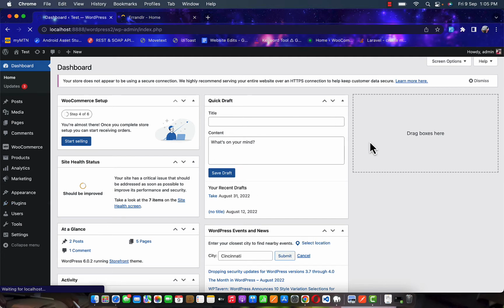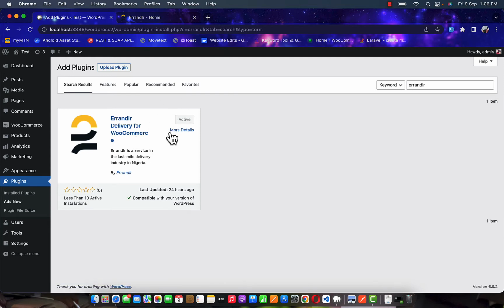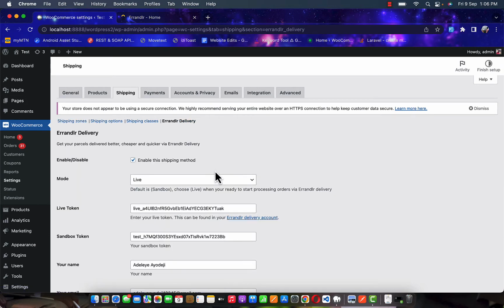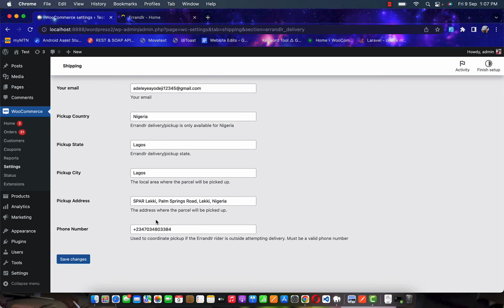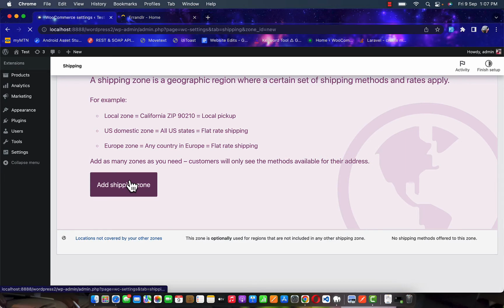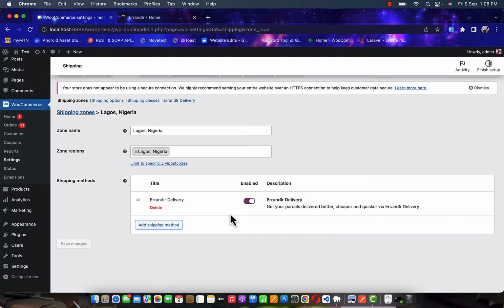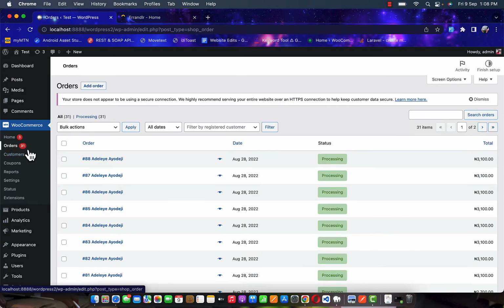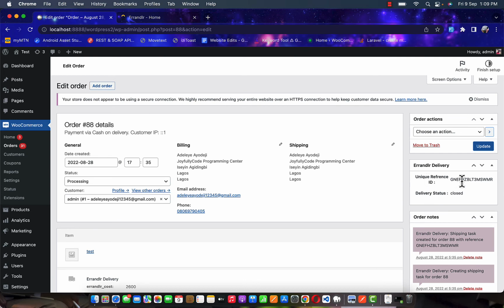How to Install Errandlr WooCommerce Delivery Plugin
Learn how to install errandlr woocomerce delivery plugin.